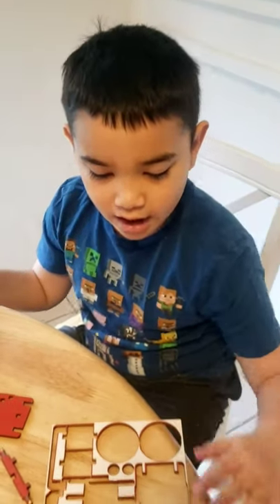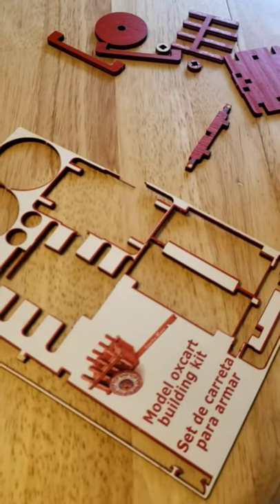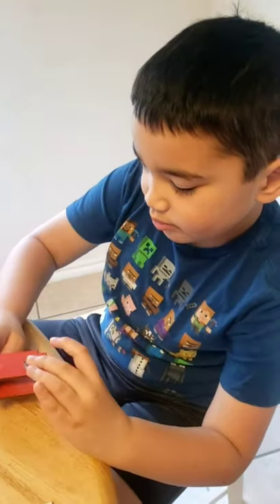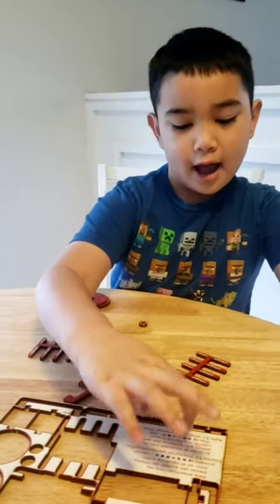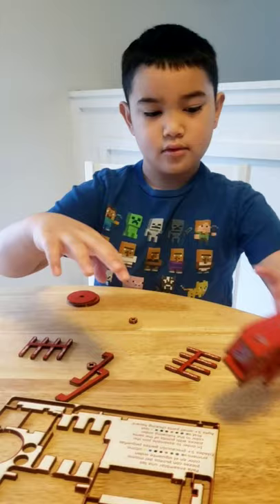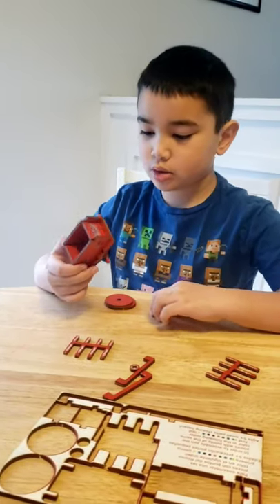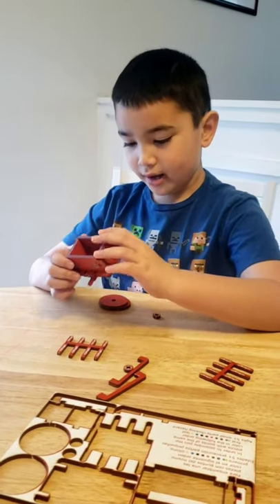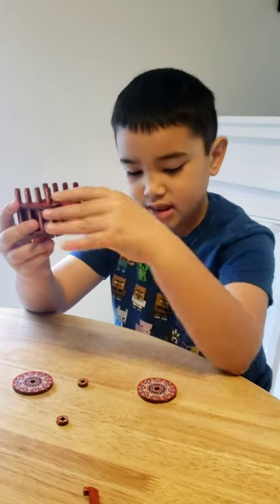Building a Model Oxcart | Team Carr Adventures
Episode 10 Matteo shows us how to build a model oxcart. An oxcart is a cart with wheels to be pulled by an ox, and used as a mode of transportation. In Costa Rica, they are called las carretas.